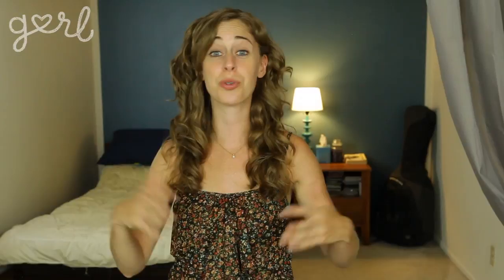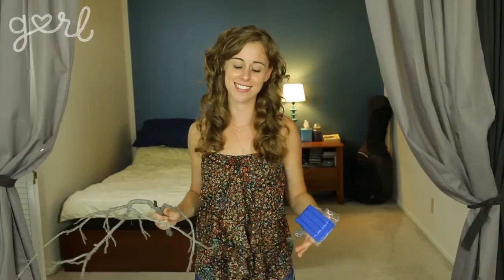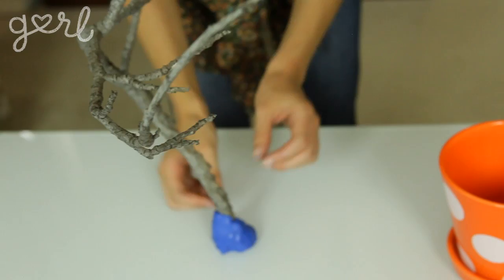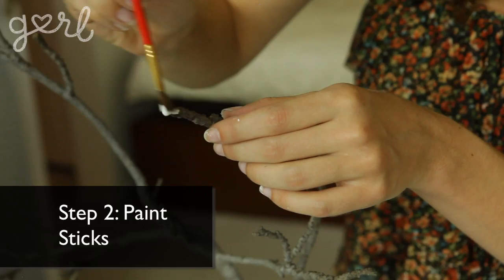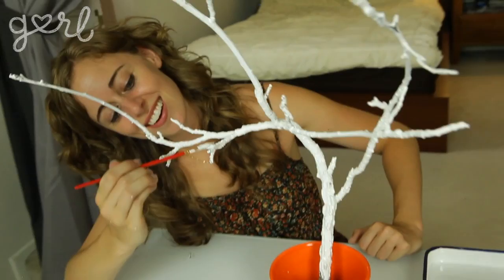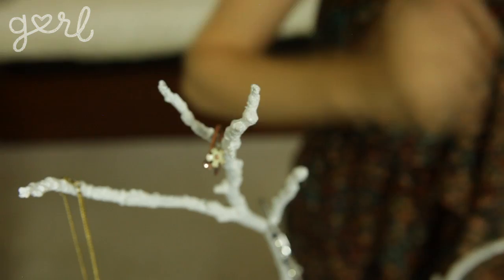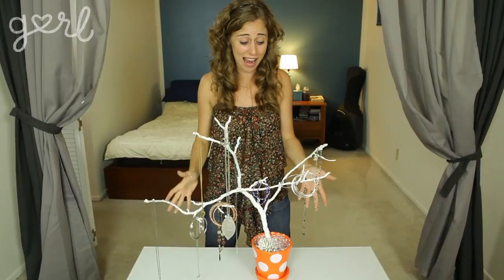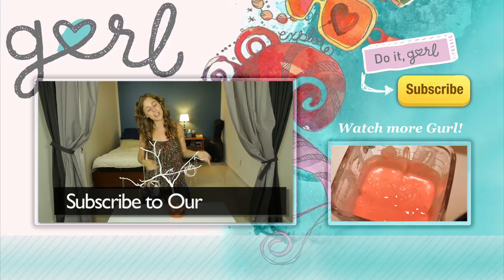DIY Jewelry Tree (Literally Made From a Tree!) - Do It, Gurl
"Jewelry Tree"

Jamie has shown us a few different homemade jewelry crafts, and now she is sharing a DIY that will help you keep the jewelry you've made organized. She's showing you how to make a jewelry tree that will show off all your necklaces, bracelets and rings in style. You may not find leaves or fruit growing on these jewelry tree branches, but you will be able to easily find whatever jewelry you are hoping to rock that day!

Tools
Sticks
Super Glue
Clay
Paint
Filler
Base Container

Steps
Step 1: Arrange Sticks
Step 2: Paint Sticks
Step 3: Add Filler
Step 4: Add Jewelry

DP Credit: Mauricio Portillo